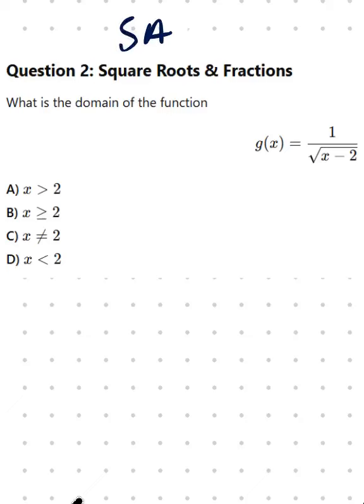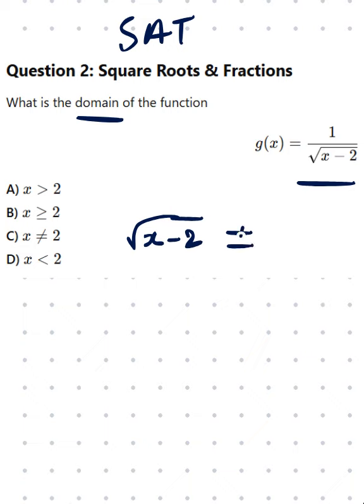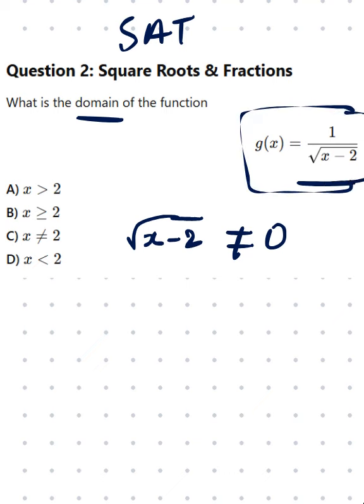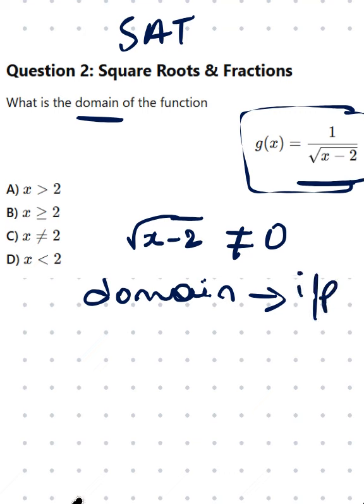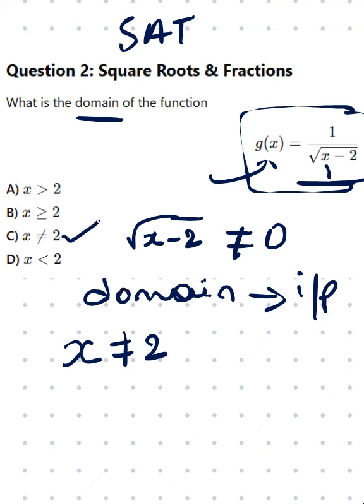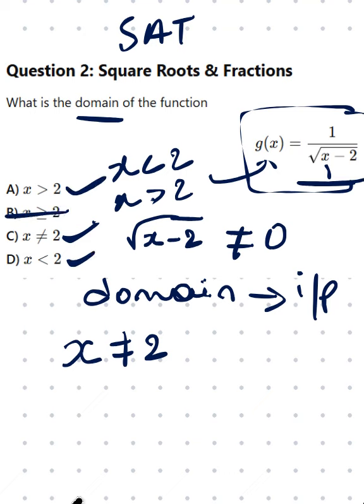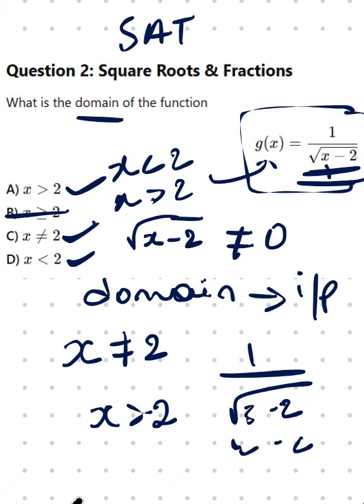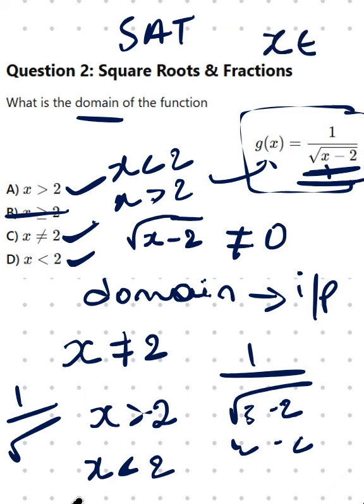SAT math Practice problem over finding the domain of a function